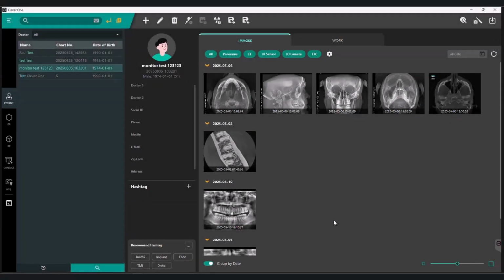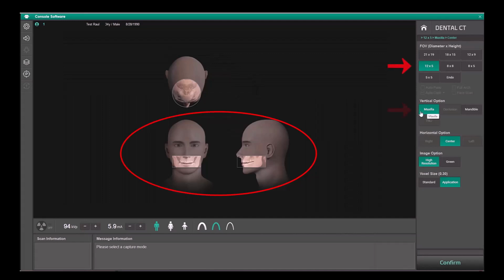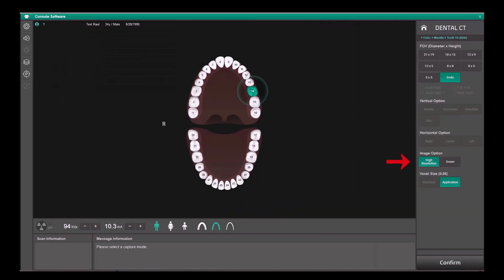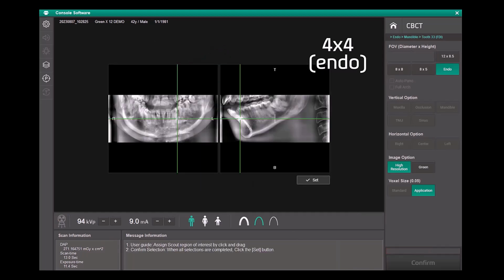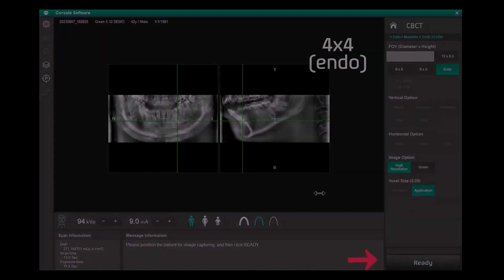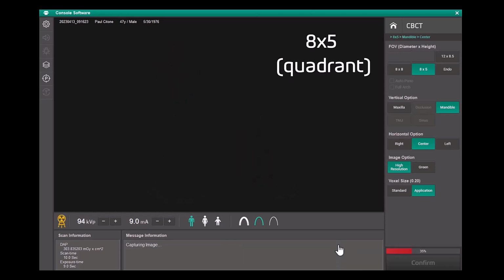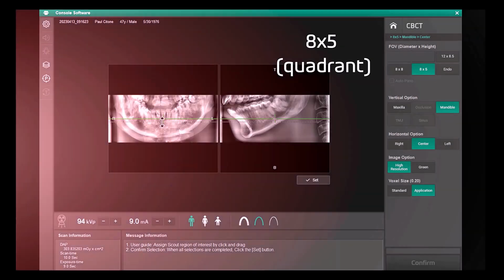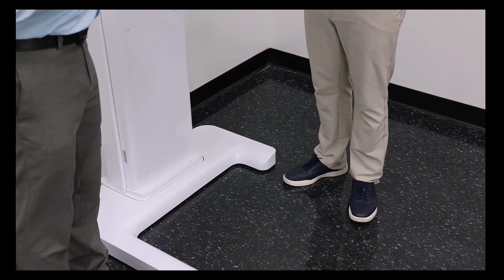Green X 21 - Small FOV 12x5 4x4 WITH SCOUT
Tutorial focusing on the four smaller fields of view (12×5, 8×5, 5×5, and 4×4) using the SCOUT preview option.